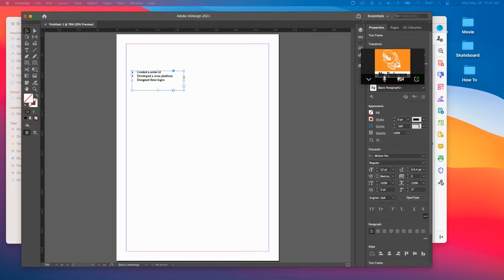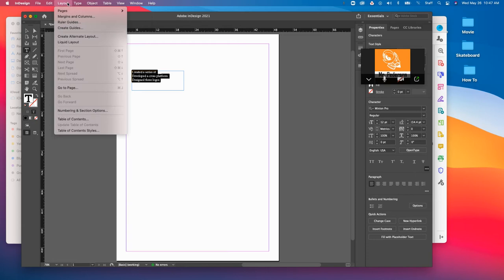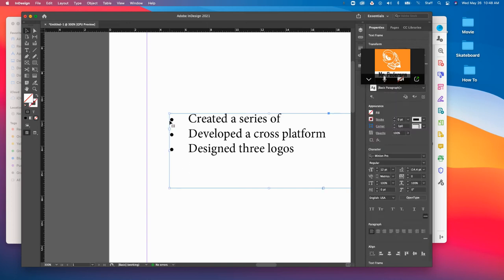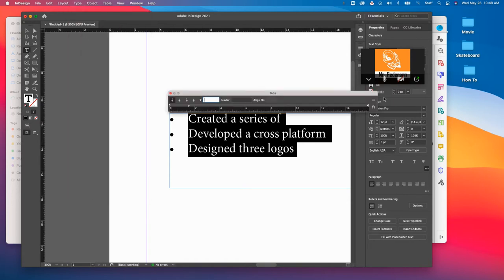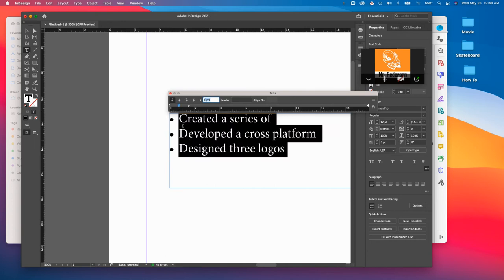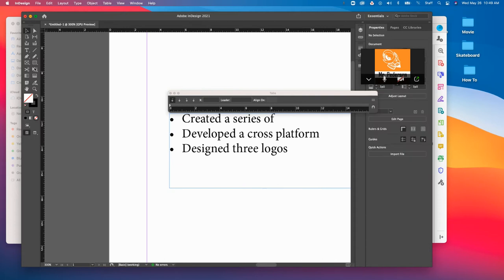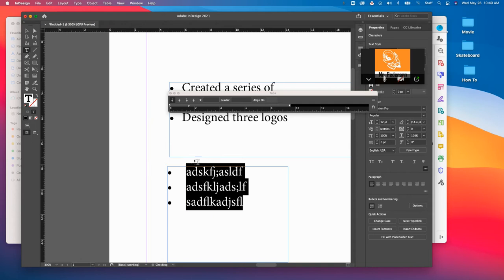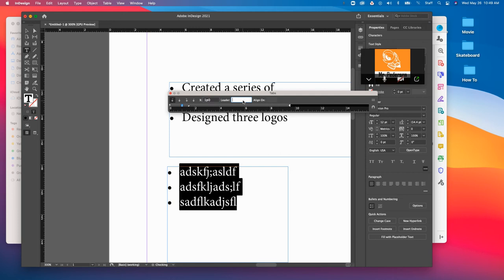How to adjust bullet spacing